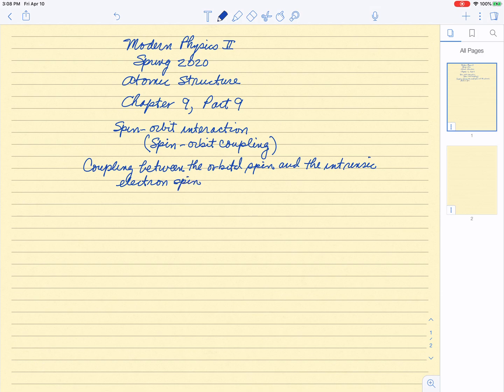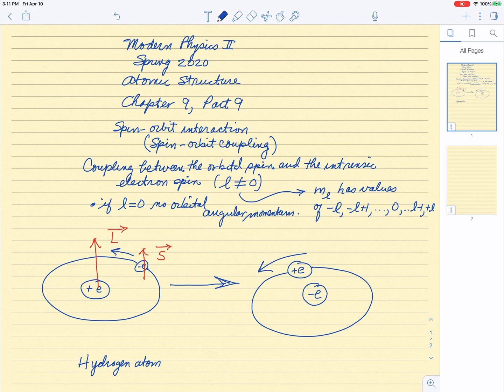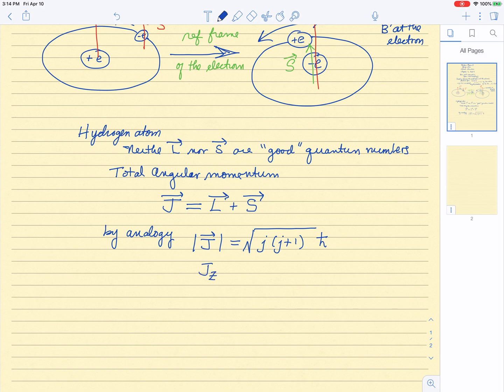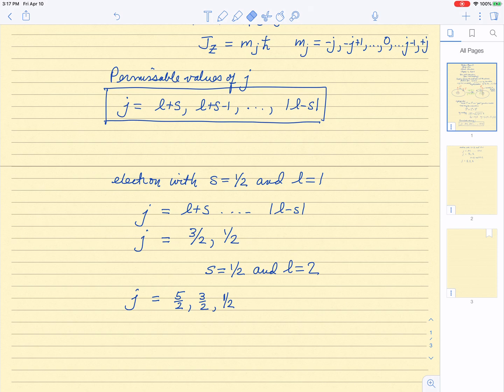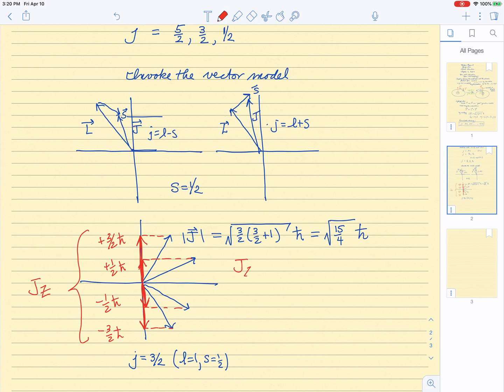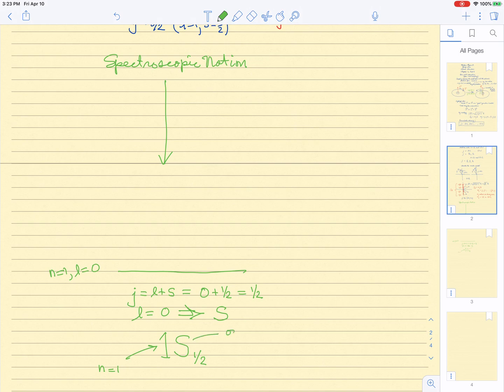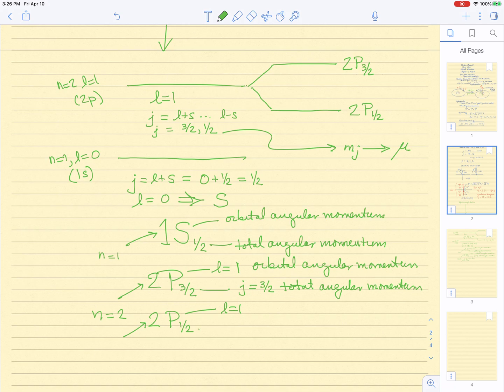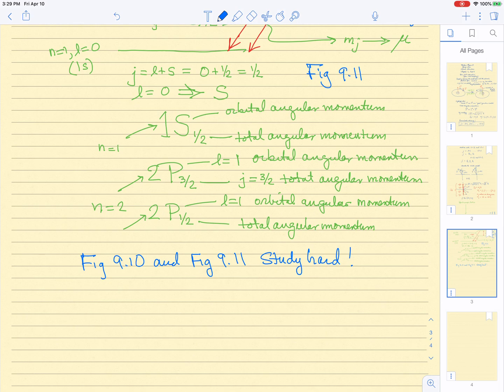Modern Physics II Chapter 9 Part 9